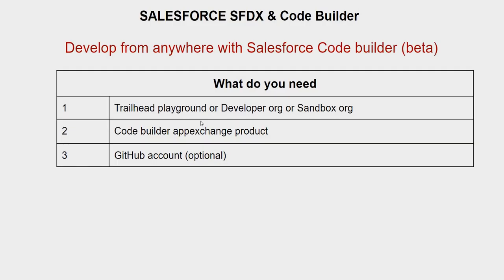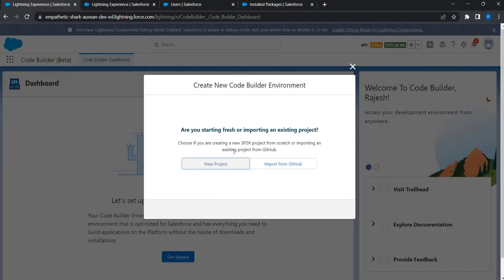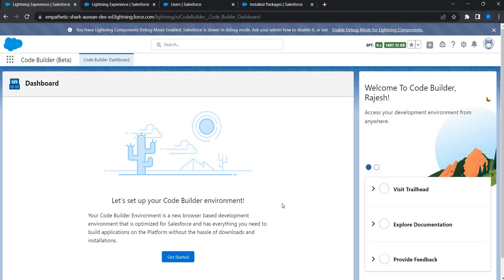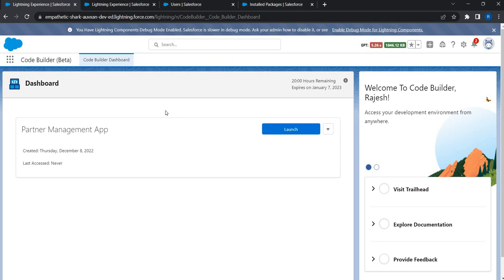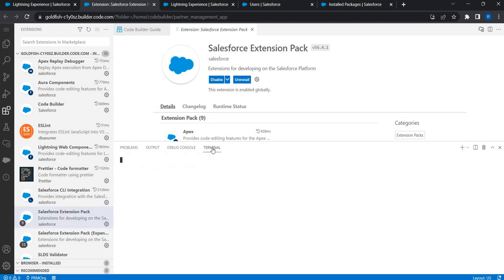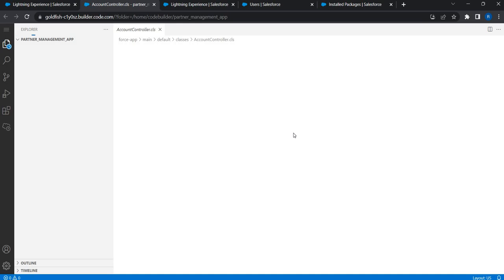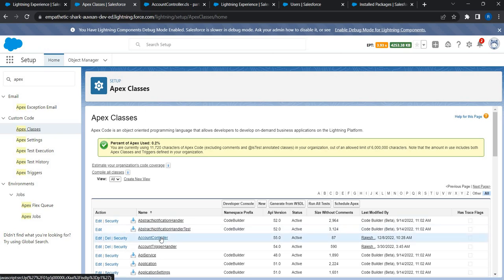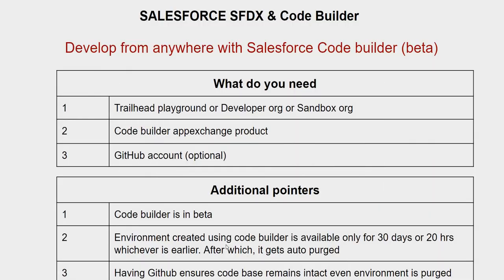2. Salesforce SFDX I Develop from anywhere with Salesforce Code builder (beta)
2. Salesforce SFDX I Develop from anywhere with Salesforce Code builder (beta)

On this channel -  @salesforcecafe2907   you'll find videos to help Salesforce developers learn how to use SFDX and build Salesforce app. Whether you're a beginner or an expert there's something for you.

- Setup Code builder environment
- Configure SFDX project in your Code builder environment
- Connect to an org against which development should happen